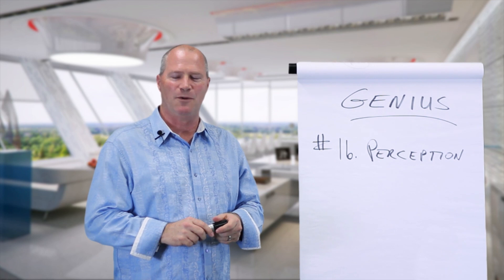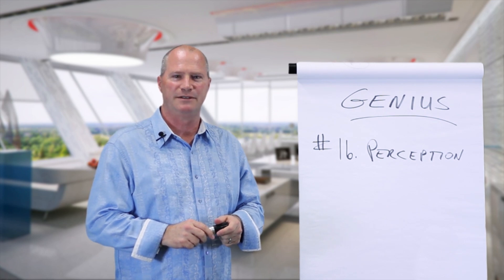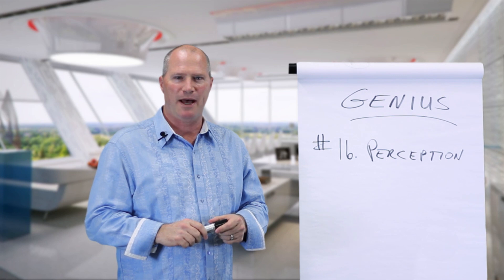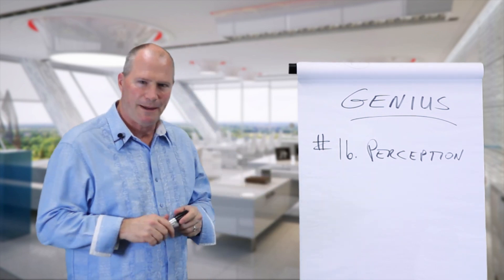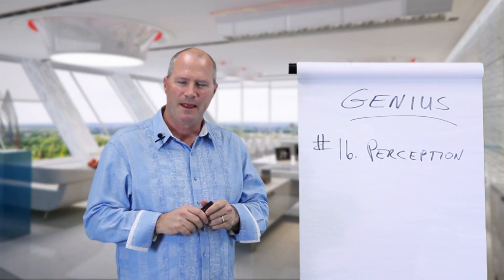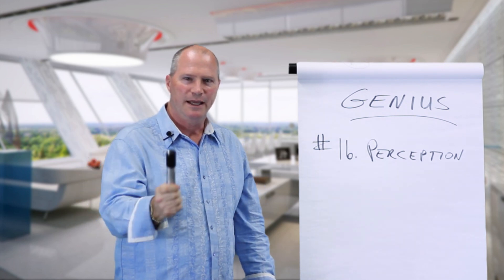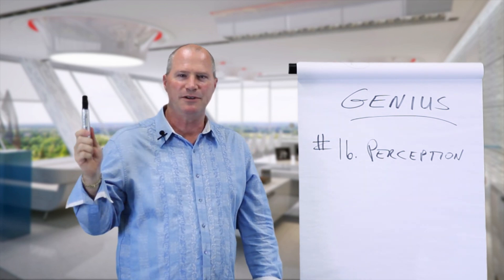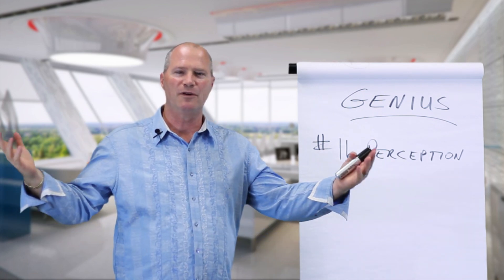24 Characteristics of a Genius #16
24 Characteristics of a Genius #16